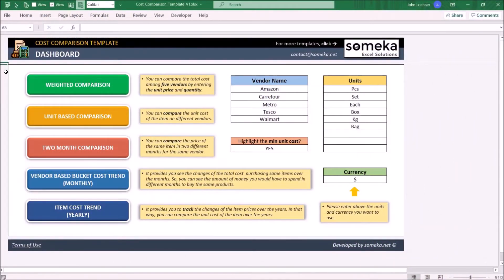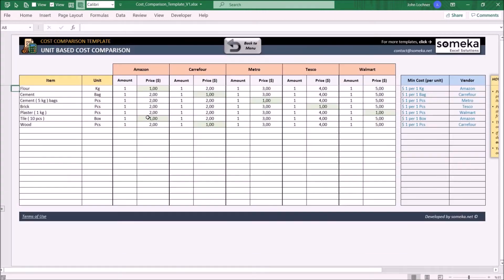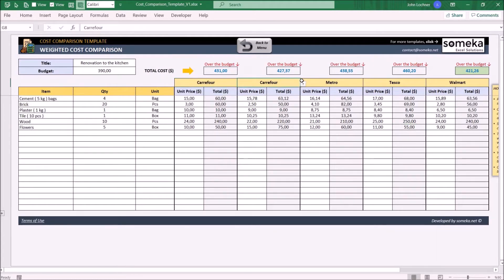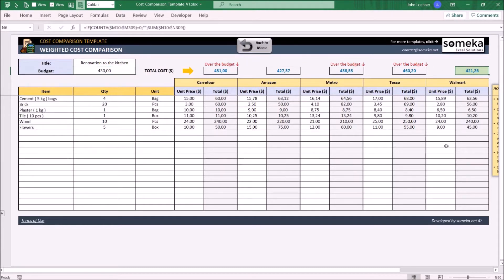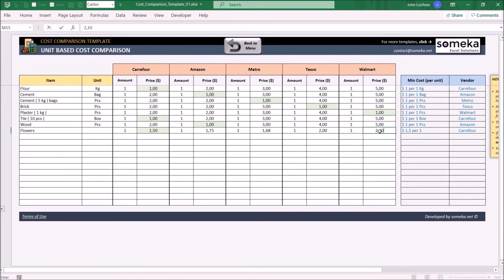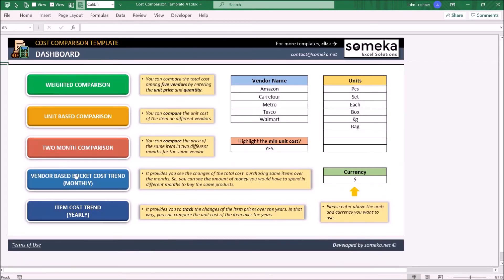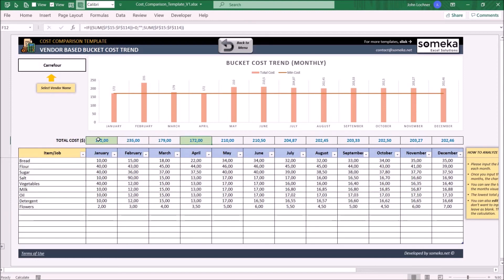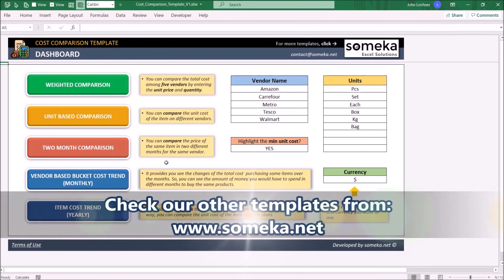Cost Comparison Template | The Easy Way to Find the Lowest Cost!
With the increasing number of available vendors in the marketplace, it is important to make sure many options are taken into consideration. Comparing different costs from multiple sellers increases your opportunity to make more informed decisions and increases your profitability, as a result.

By using this cost comparison template, you may analyze the optimum options in whether weighted or unit-based approach. In addition, the template allows you to compare the costs between different months and reveals the monthly/yearly cost trends, with the help of customizable charts and graphs.

# Compare the cost of the items from multiple vendors across different time periods.
# Calculate the total cost and find the lowest option.